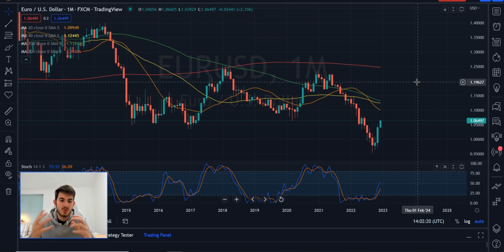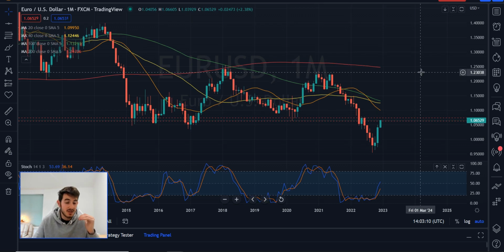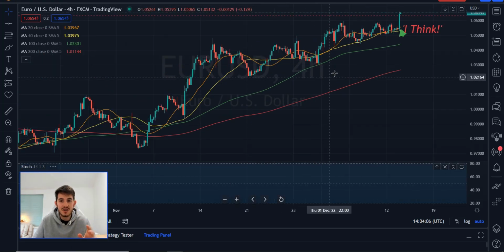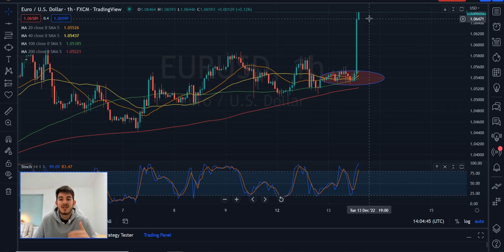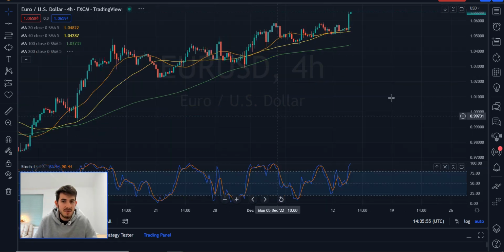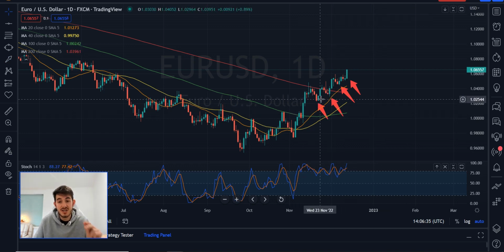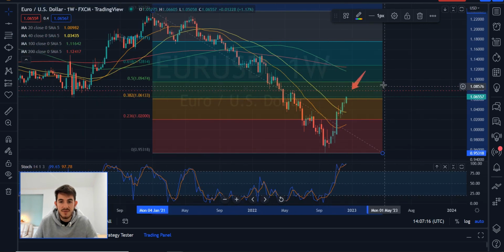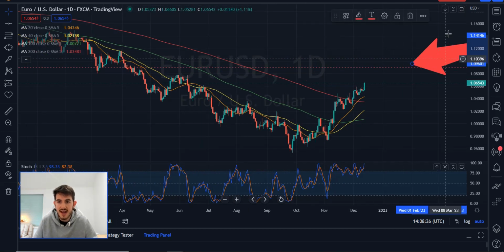News Trading Forex | Secrets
News Trading Forex with my Secrets.